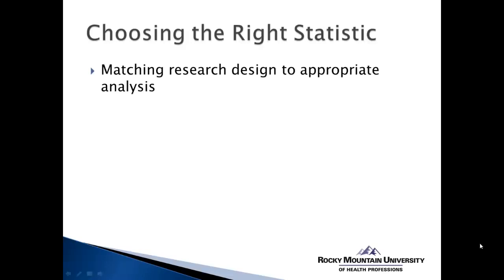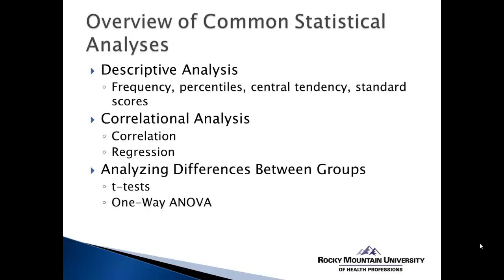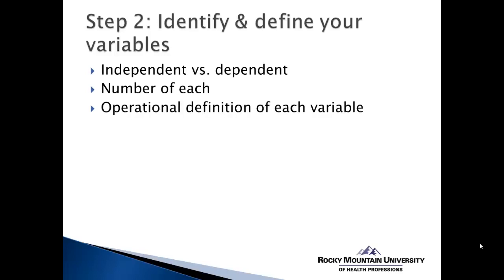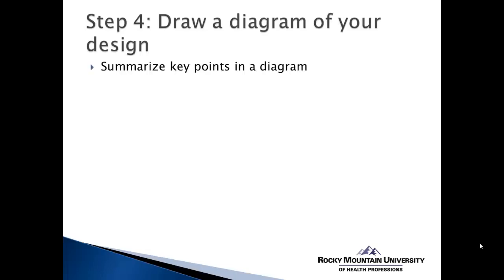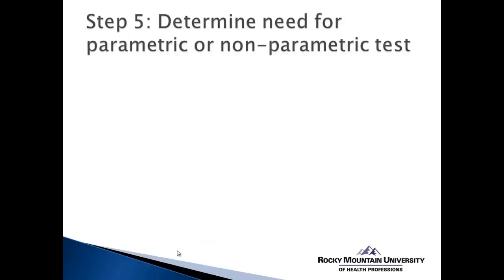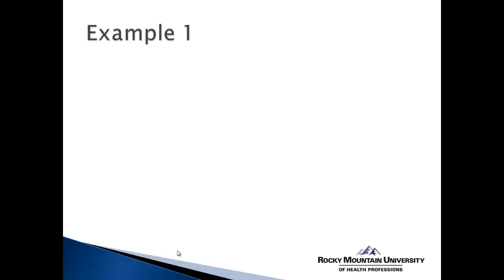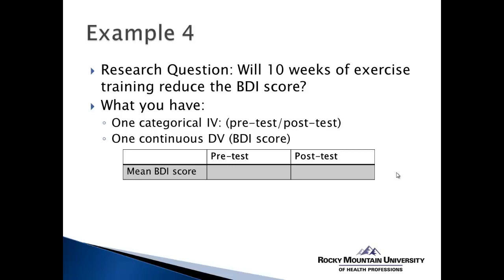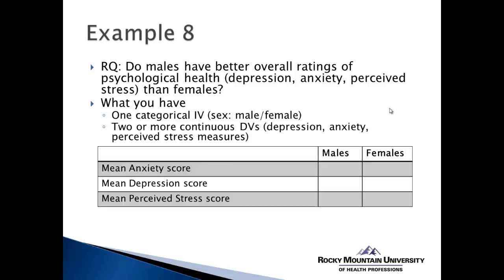How to use SPSS: Choosing the Appropriate statistical analysis technique.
Statistics is one of the best disciplines and is need all across every field. You can develop your self and become a professional in statistic and earn a living been a statistian.